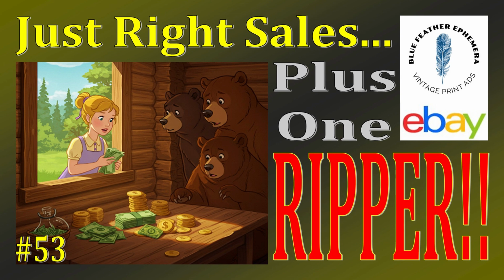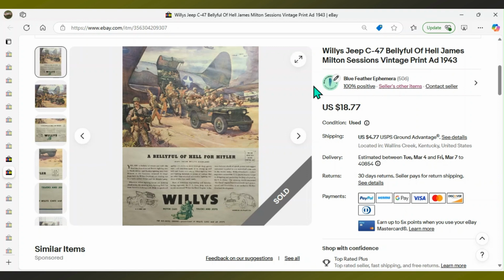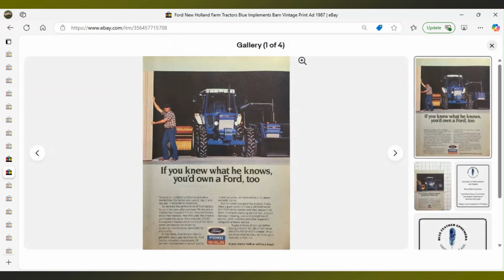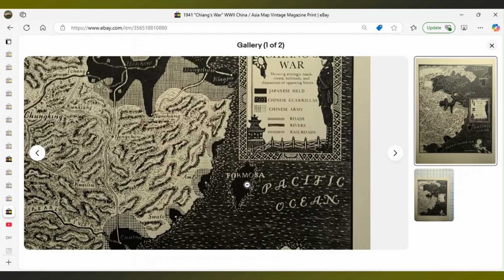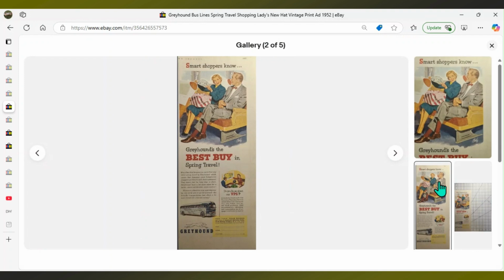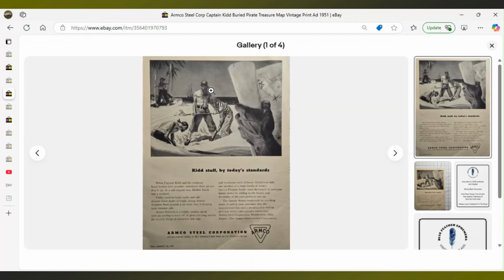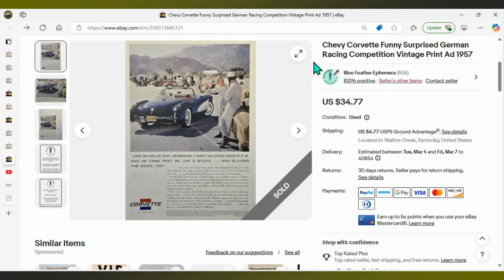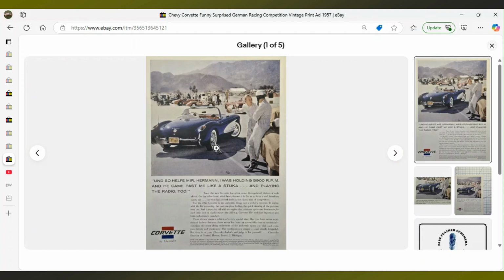Goldilocks Would Love These eBay Sales! Plus, See The Best Ad I Ever Sold - It's A Ripper!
Selling vintage magazine print advertising on eBay is a fun way to make money.  Join me as we take a look at what sold in my eBay store.

In this video:  These are the "bread and butter" sales of my eBay print ad business.  Also, I'm going to show you my most favorite ad I ever sold.

Check out the SparkyGoHome eBay store to see the cool and unique items Alex has for sale at:

If you're interested in seeing what I have for sale, you can find my store at:

My eBay Store:

(And then post this comment on this video:  "Check Your Email!")

In my print ad business I use these supplies:
I am not paid to endorse any of these (unfortunately)

Stay-Flat Mailers

6" x 8"

9.75" x 12.25"

12.75" x 15"

Backing Board (Acid-Free Gallery Quality)

5" x 7"

8.5" x 11"

11" x 14"

U.S. Art Supply 5-Layer Self Healing Cutting Mat

"PHOTOGRAPHS - DO NOT BEND" Stamp (Penny-for penny, by far my best money spent)
(So much easier and cheaper than the stickers)

If you want to want to find out all about selling vintage print ads - sourcing, processing, listing, and shipping ads, check out my friends' channels here: